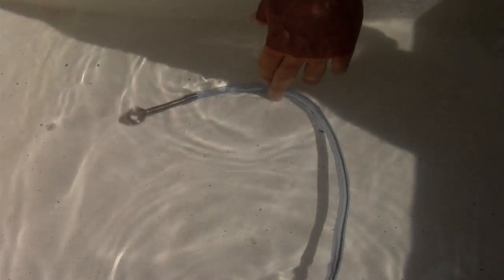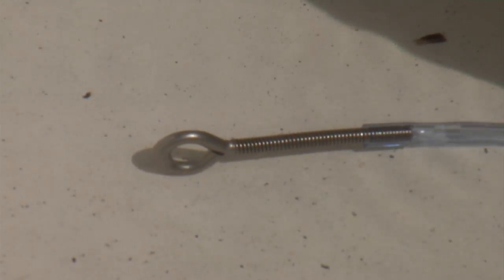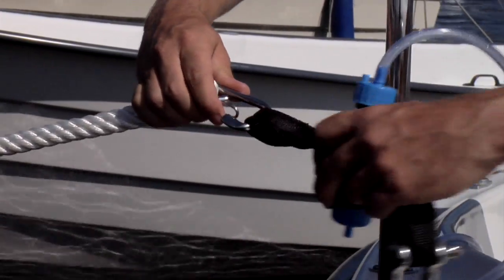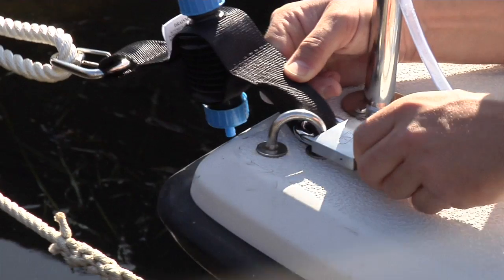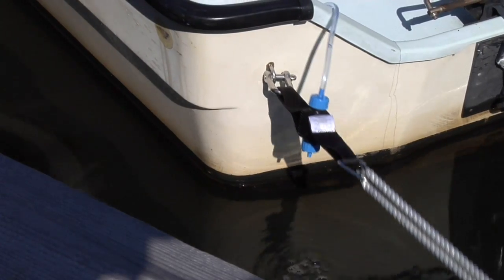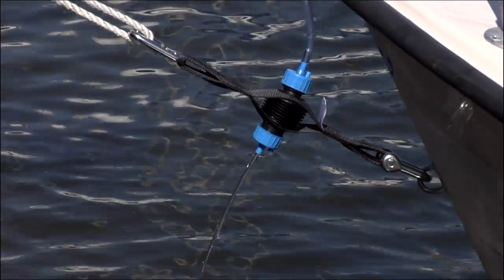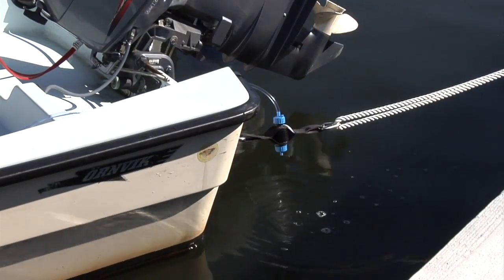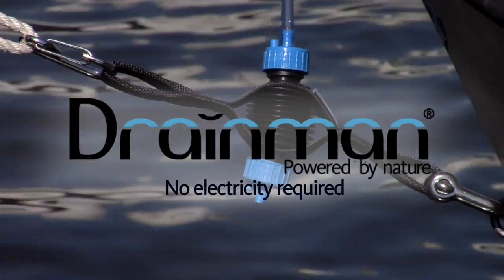Drainman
Using the natural power of waves and passing boats, the Swedish manufactured Drainman handles the pumping completely automatically, no electricity required.